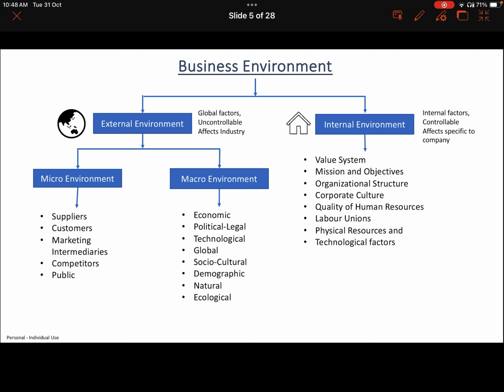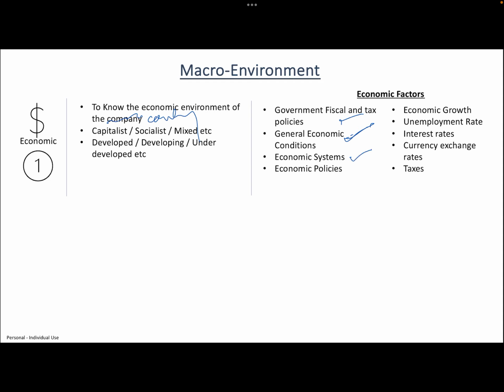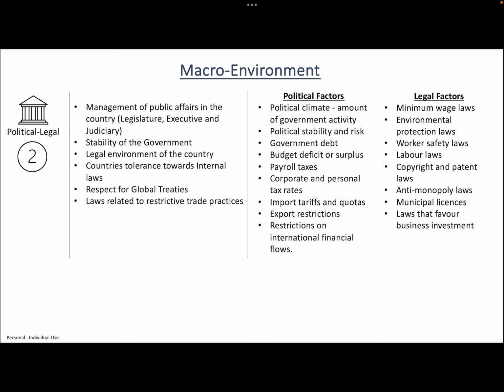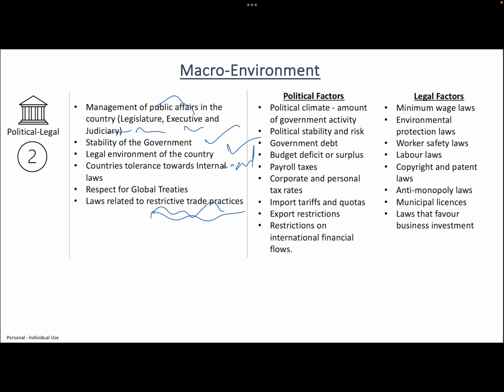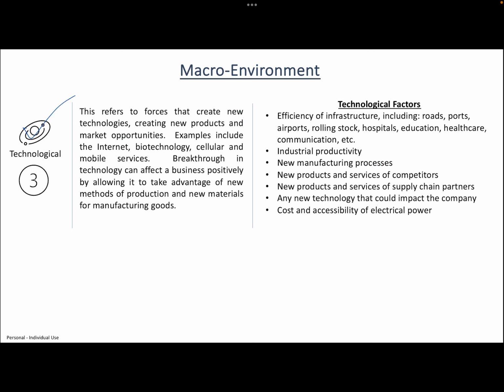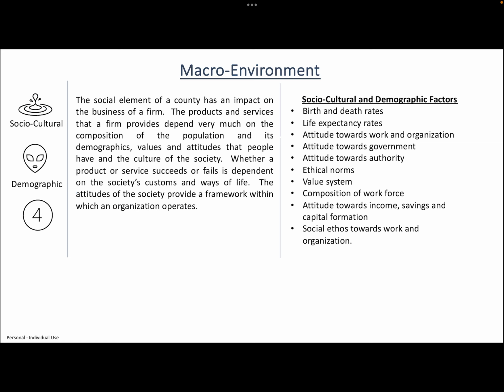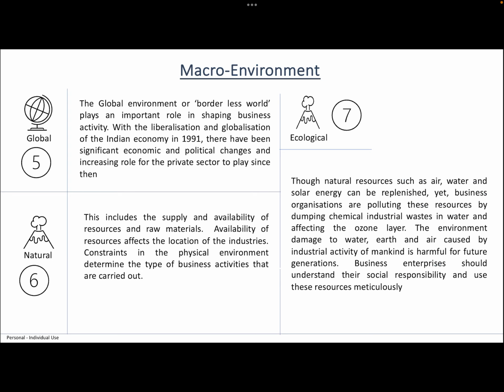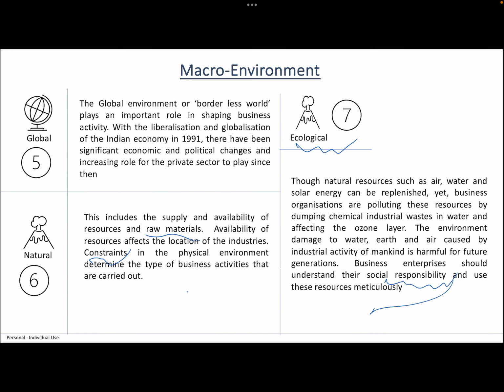CSP P5 SM CH2 V3 External Environment - Macro Factors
CS Professional – Jun-2024 Exams – Strategic Management (Paper -5)